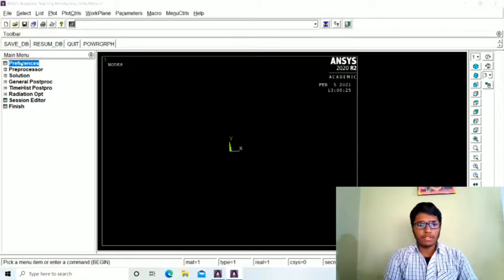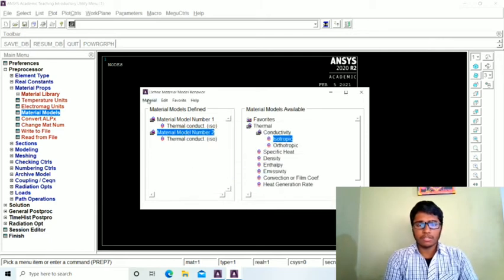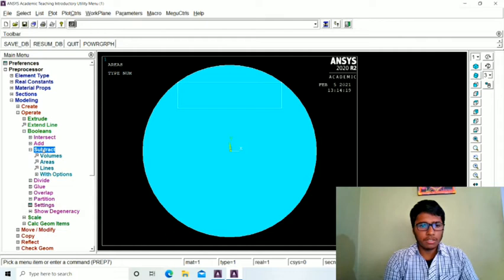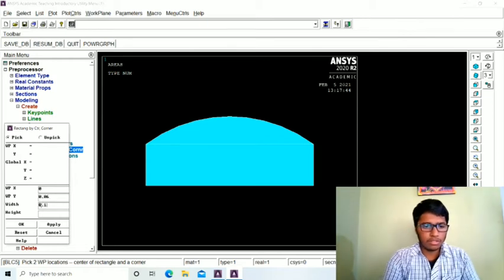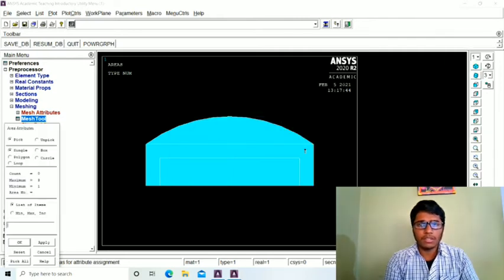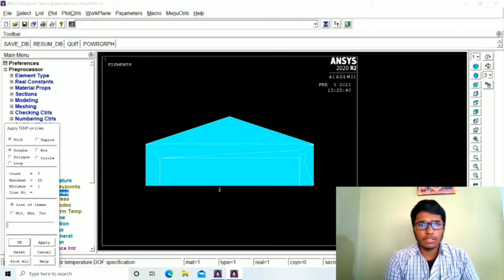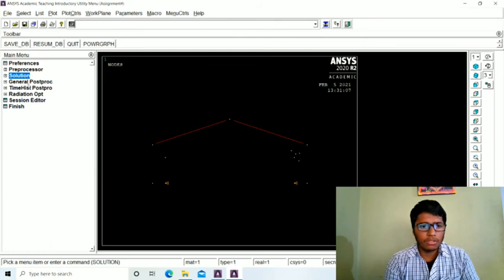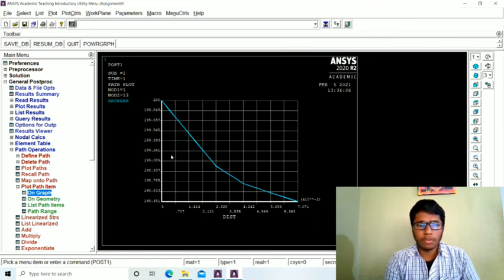Thermal Analysis of Composite Plate by Ansys Mechanical APDL||CAE FEA||Heat Transfer||Saurabh Kumar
Thermal Analysis of Composite Plate by Ansys Mechanical APDL 2020 R2||CAE FEA||Heat Transfer|| Saurabh Kumar